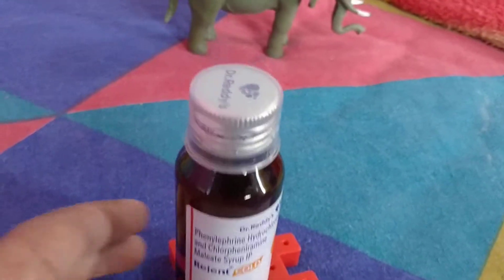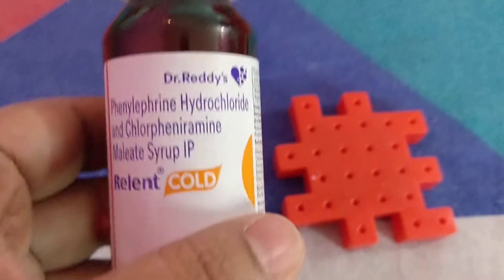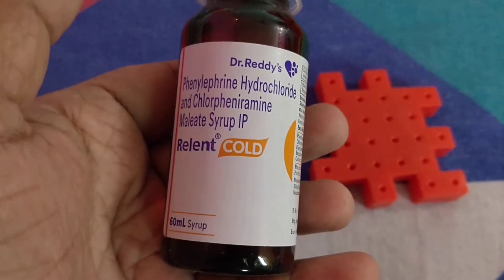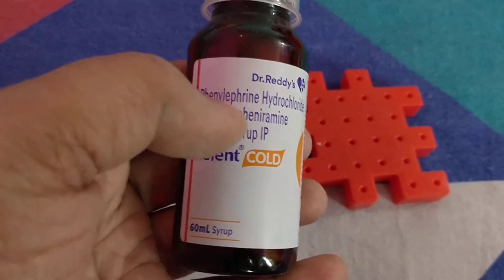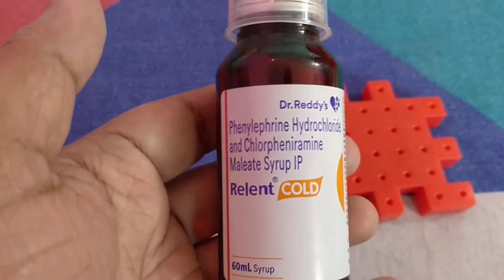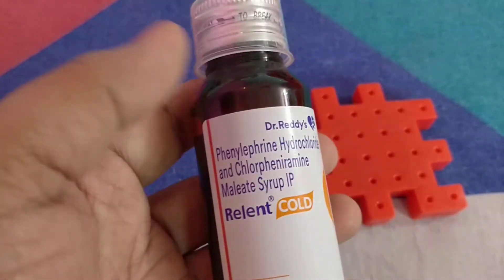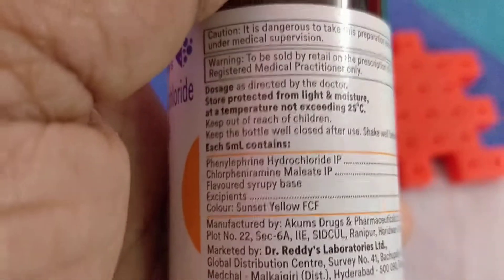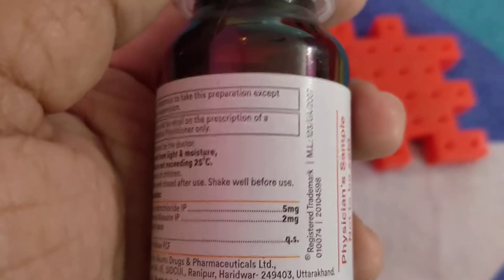Medicine Review: Relent cold syrup uses side effects precautions